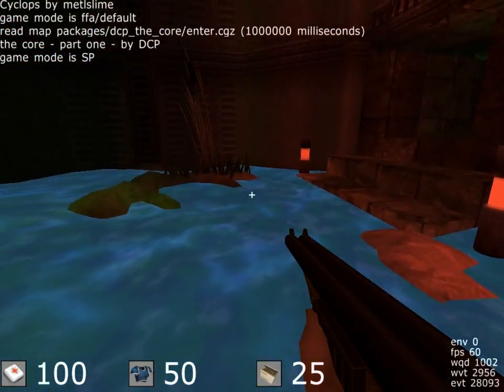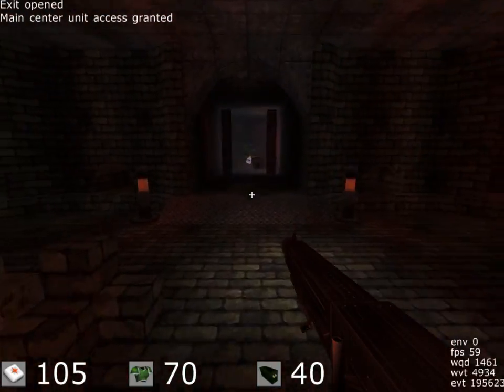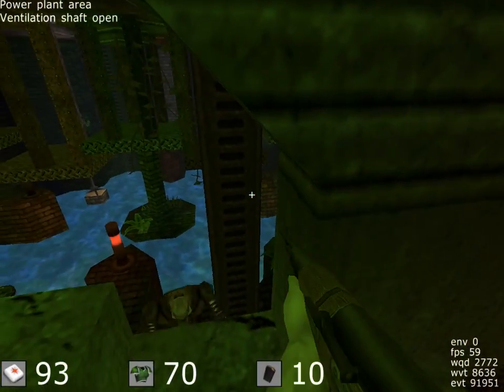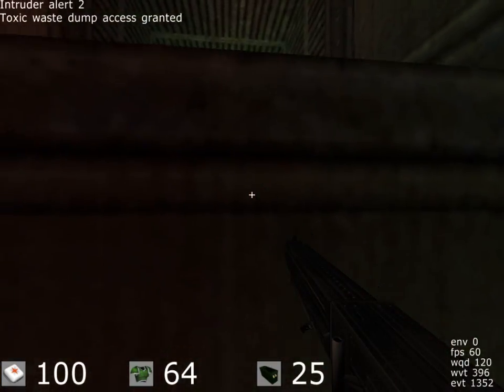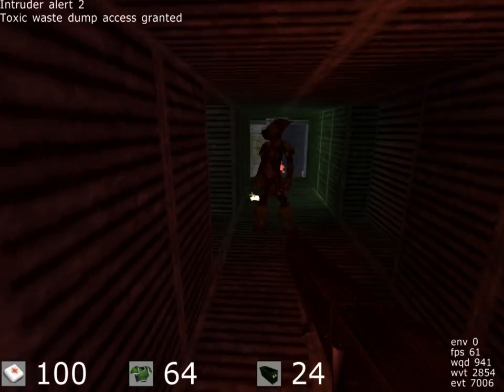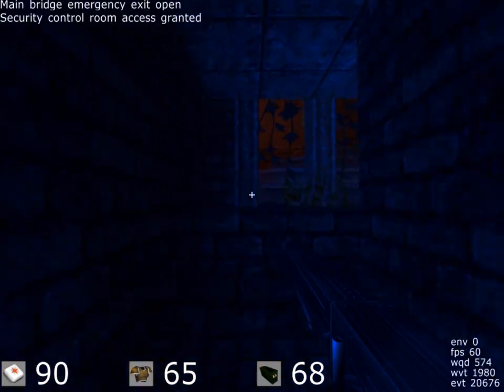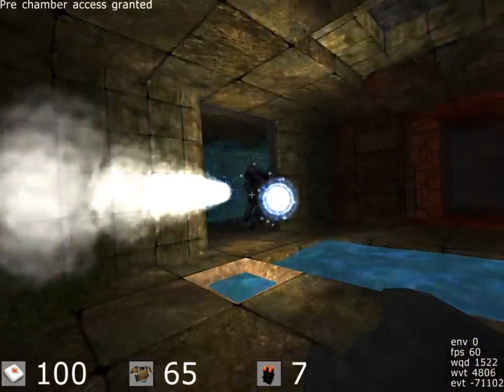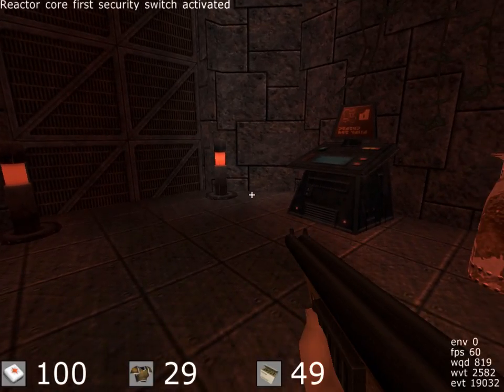Demo reel gameplay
Music from Sonic Mayhem, Bill Brown, Rob Zombie, and Jer Sypult. Sonic Mayhem (1997) Quake II. [Soundtrack]

Voice-over actor: Jamie Kilgannon Holbrook